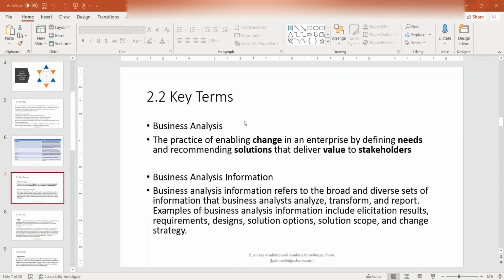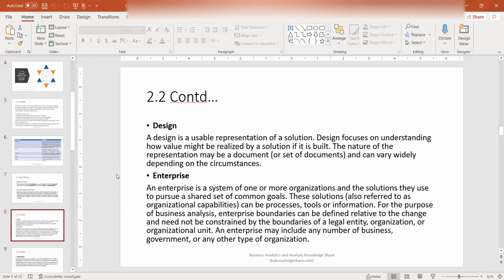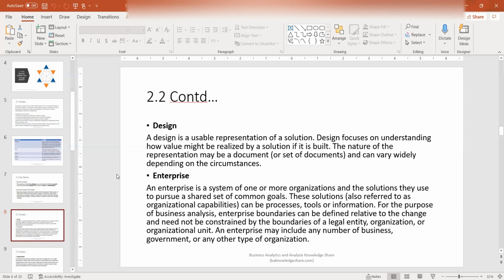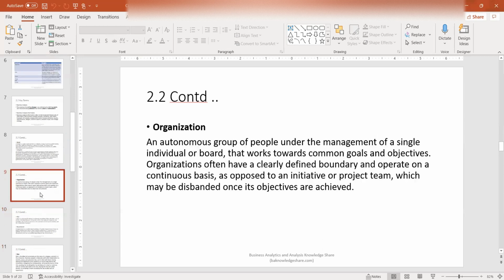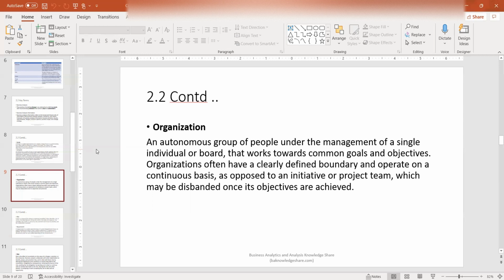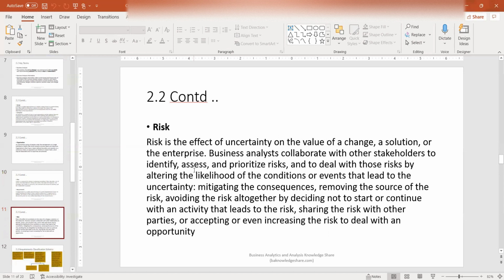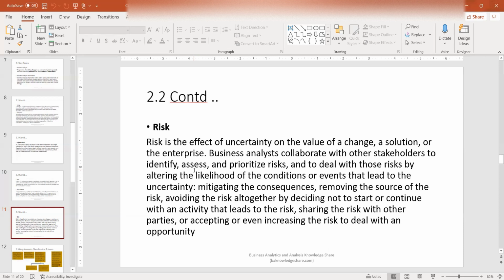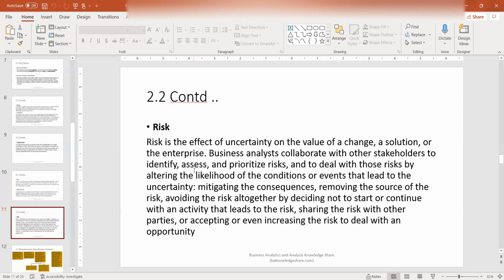Ch 2 Key terms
If you are studying for the CBAP/ ECBA or CCBA this is a video to the Ch 2 Business Analysis Key Concepts

Key Concepts